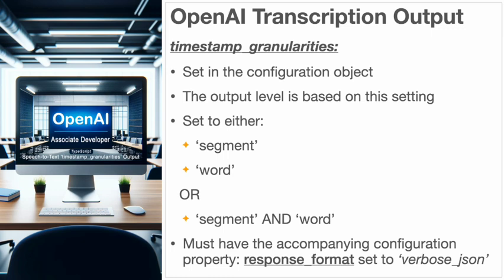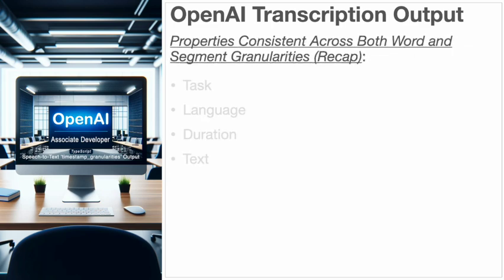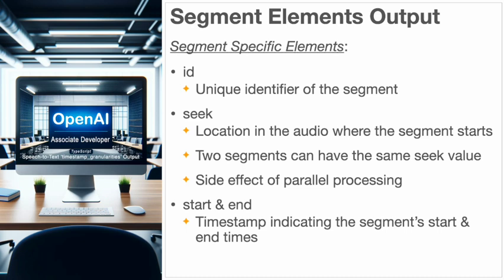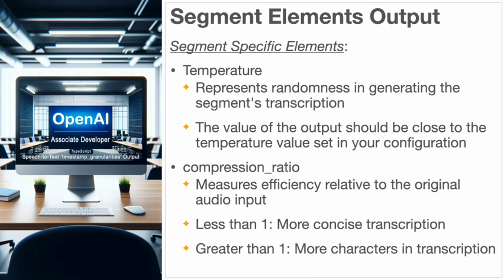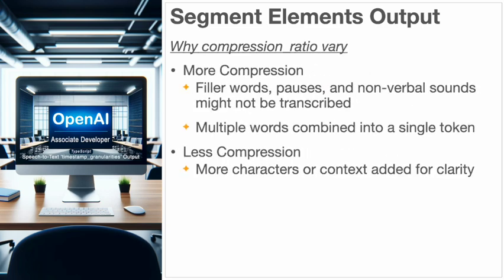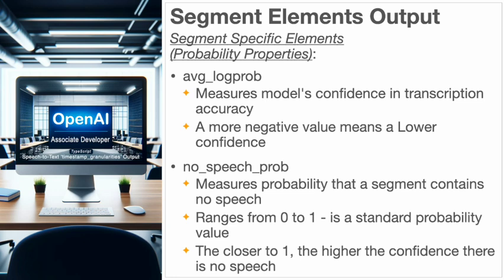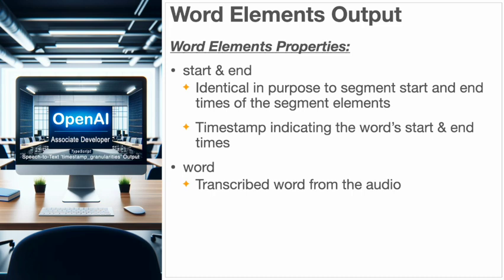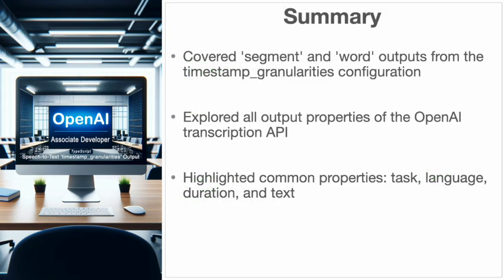The Power of Timestamps: A Guide to OpenAI's Transcription Granularity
Building on our previous lessons on configuring and coding the OpenAI Transcription API, this video takes a deep dive into the output it generates. We will unlock the power of timestamps and explore the detailed metadata that goes beyond simple text transcription.

You'll get a complete breakdown of the timestamp_granularities property, with a clear explanation of how setting it to segment or word (or both) profoundly impacts the structure of the API response.

In this video, you will learn to interpret:

  - Common Metadata: Properties like task, language, duration, and the full transcribed text that appear in every response.

  - Segment-Level Output: Understand the start, end, seek, and other key properties that provide timing and confidence metrics for larger sections of speech.

  - Word-Level Output: Discover the simplified properties for individual words, perfect for creating precise subtitles or detailed text analysis.

  - Confidence Metrics: We'll demystify properties like average log probability and no speech probability, explaining what they mean and how they can be used to assess the quality of your transcriptions.

By mastering this output, you'll be able to build more sophisticated applications that don't just transcribe audio, but also analyze and utilize its rich, time-based metadata.